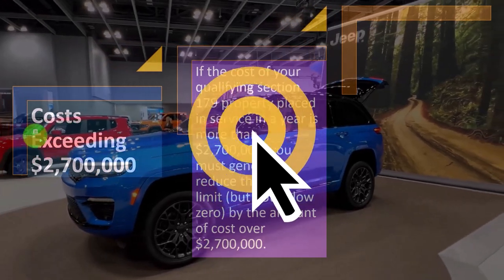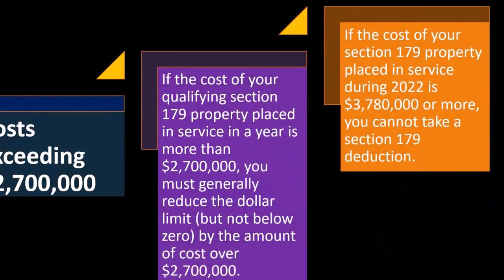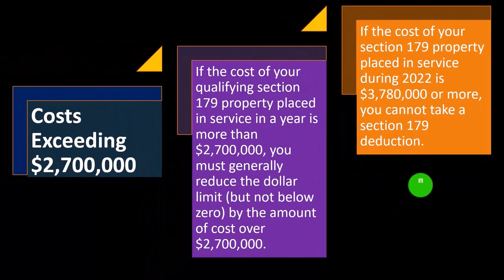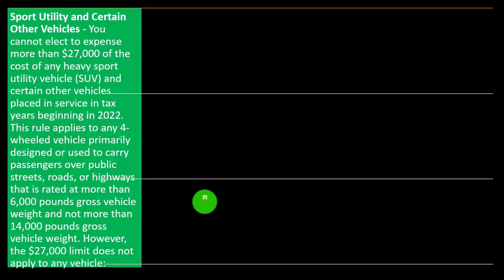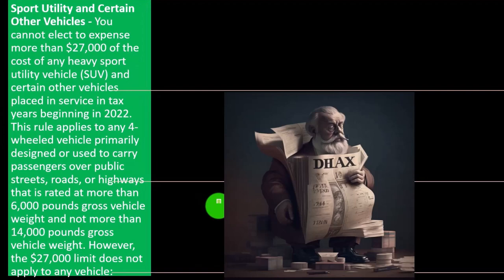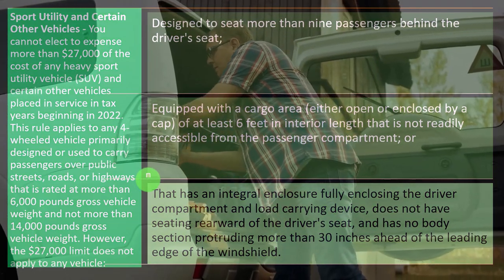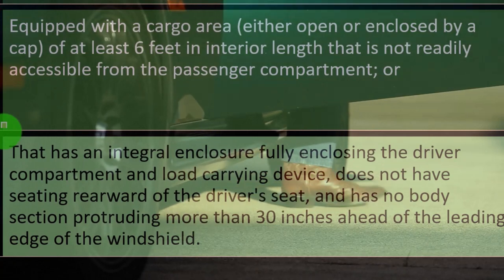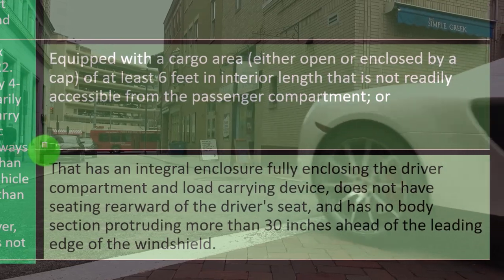Costs of Deduction Income Tax 2023